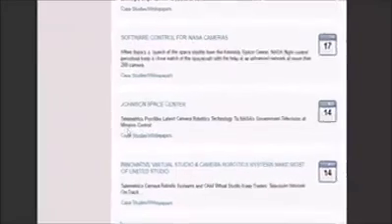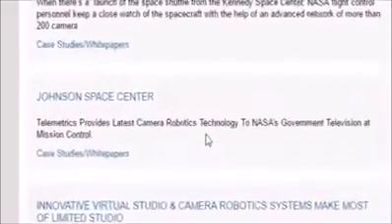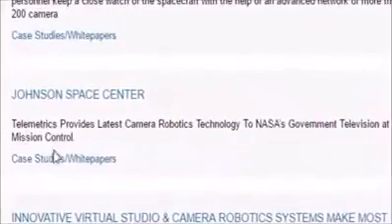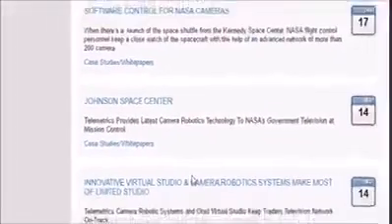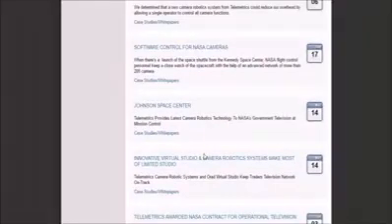Os erros ao vivo da NASA